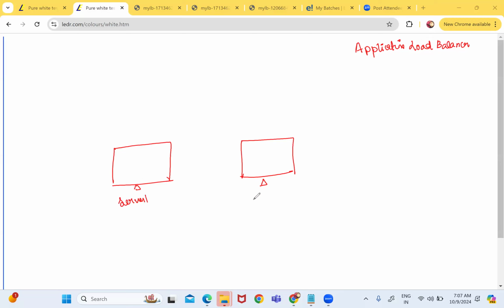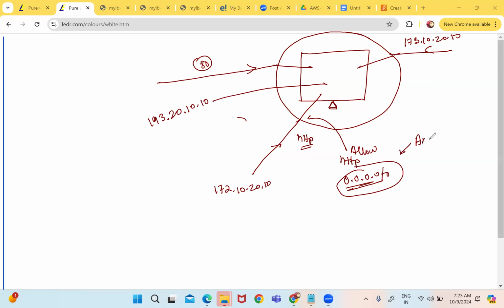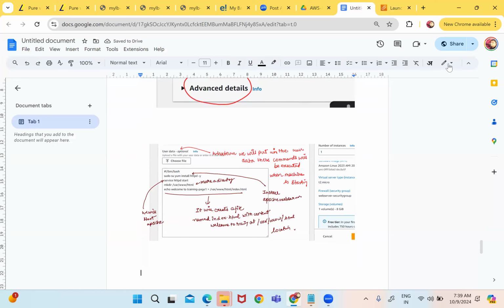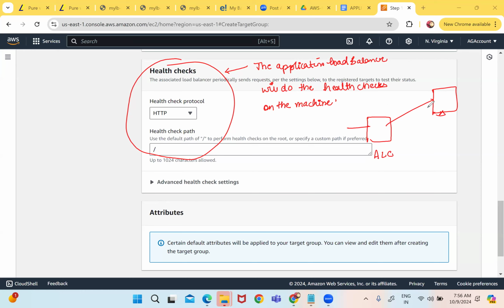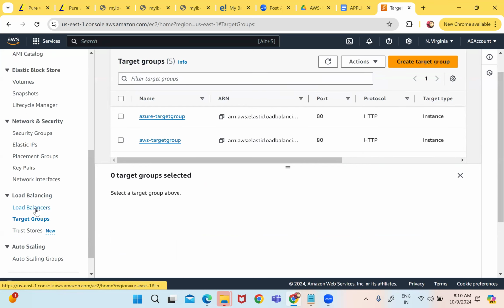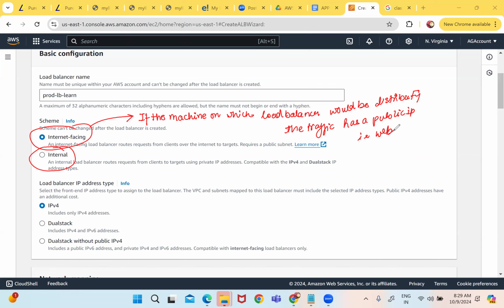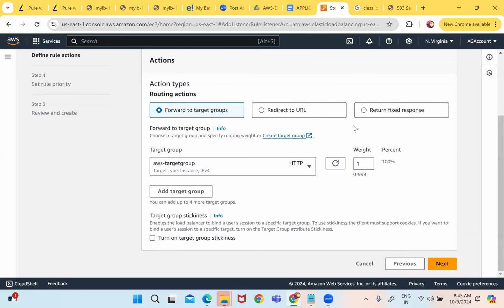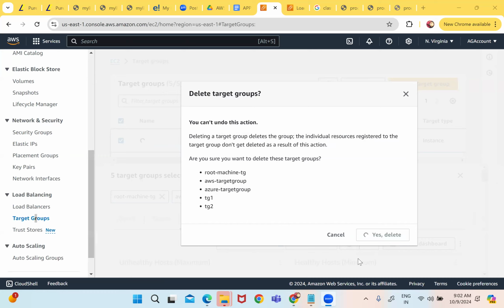AWS Solution Architect - Day18